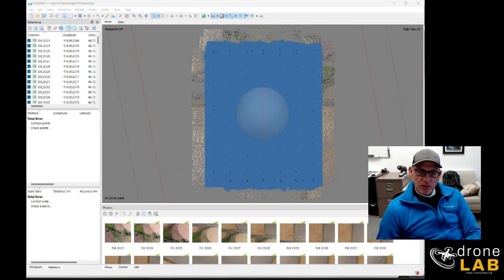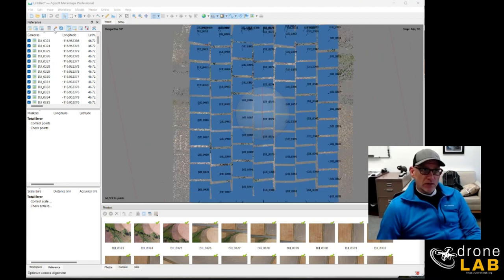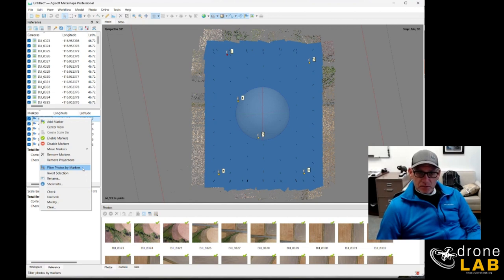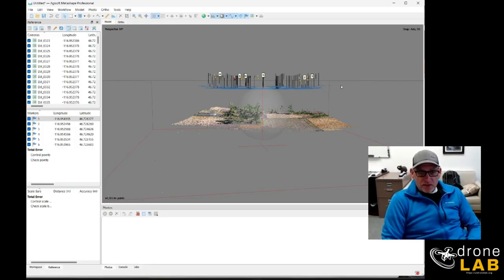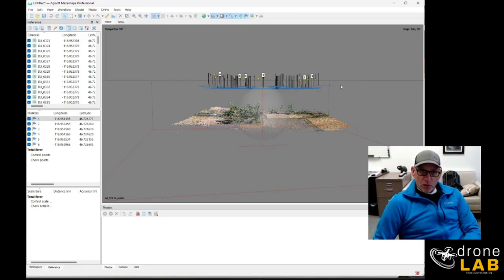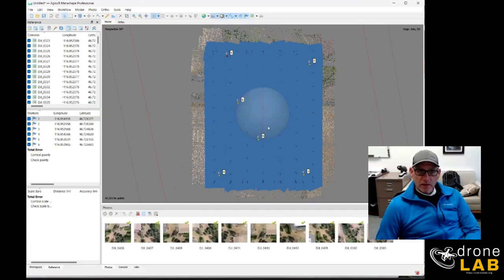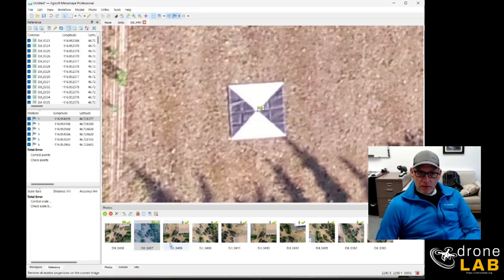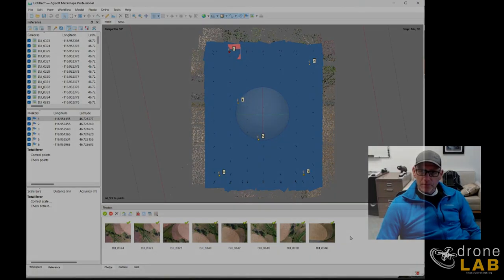Metashape Tip: Solution for Select Photos by Marker not working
This is a bit of an esoteric topic, but hopefully can help save someone a bunch of frustration. When processing a set of photos we recently shot, the "Select Photos by Marker" option that we would normally use to find the ground control points in the photos was not returning any photos. This was caused by a large inaccuracy in the altitude values recorded for the original photos which caused the ground control markers to appear above the cameras. The solution was to use an alternate tool from the model window - "Select Photos by Point." This video demonstrates the problem and the workaround.